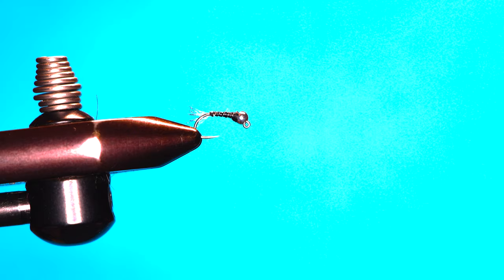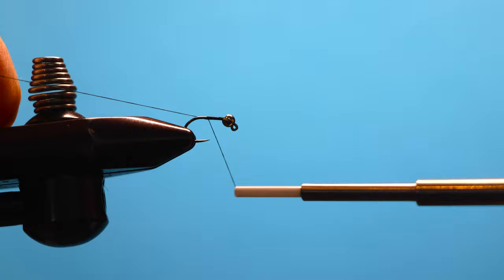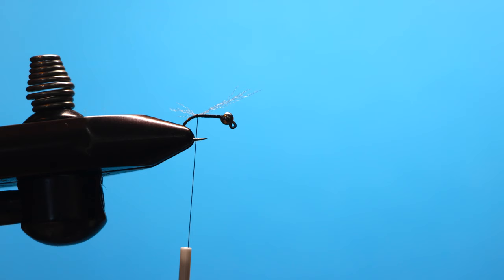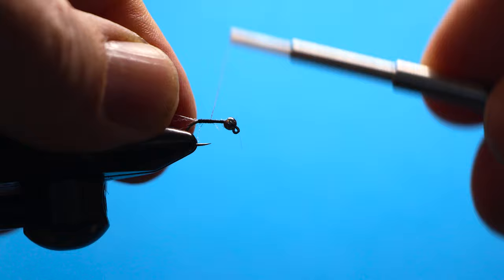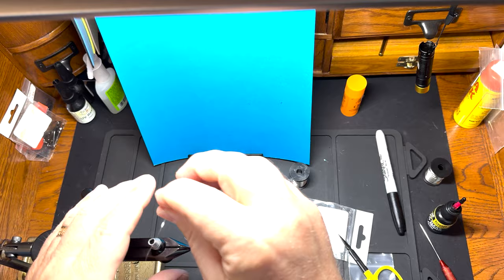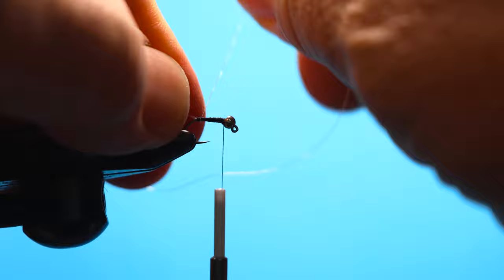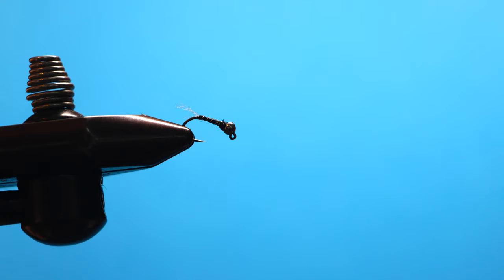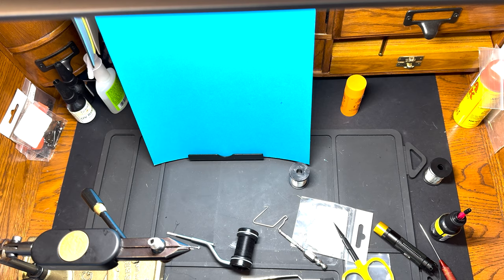Trout Flies for Pressured Fish, how to tie the Zebra Midge Plus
How to tie the Zebra Midge Plus nymph, a simple step by step fly tying tutorial for everyone, including beginning fly tyers. As our streams become more crowded, having flies that are a little different than what everyone else fishes can make the difference. This nymph features an added touch to more accurately represent the midge larvae. This version of the Zebra Midge is a little different, and I have seen where having a fly that is a little different than what the fish typically see has been very effective for me. This fly tying tutorial features all the easy steps to produce this fly. This fly tying video features one of the nymph patterns that I have modified for pressured trout.

This fly tying video pattern instruction features a simple materials- white Z-lon, black thread, silver wire, and a silver bead on a jig hook. Simple stuff for a very effective pattern. If you watch the video to the end, you will be able to tie this very productive fly, and even beginners will be able to do so.

I am an outdoor writer and photographer with fly fishing articles articles that  have appeared in national publications including Fly Tyer, American Angler and Outdoor Life. His fly fishing books include: “The New York Fly-Fishing Guide (Amato Publications), “Warmwater Fly Fishing- Finding and Catching Warmwater Species), and his new book, “The Greats of Adirondack Fly Fishing.” My new book explores the lives of six anglers who shaped fly fishing in New York’s Adirondack Mountains, including their fly patterns.

I am a lifelong fly fisherman and fly tyer since age 7, I have fished extensively throughout the Northeast. I have also tied flies for the same amount of time and have created fly patterns for trout and warmwater species.

I have produced two fly fishing DVDs including “Tying. And Fishing for Smallmouth Bass,” and “Tying and Fishing for Panfish.”

Fran Betters flies including the Haystack, the Usual, the Ausable Wulff
Lee Wulff’s flies including the White Wulff, the Gray Wulff, the Royal Wulff

Flies tied on video in the Warmwater Fly Tying series:

Crappy Candy, Conehead Grub (Panfish Version), Panny Popper, Jerk Fly, Generic Bunny Fur Streamer, EZ Worm, River Herring Popper, Smallmouth Panny Popper, Smallmouth Conehead Grub, Dog Crease Fly, Backcountry Frog, Crawdaddy, Trilobal Bugger, Trilobal-Body Fur Minnow, Mirror Flash Minnow.

Flies from the Delayed Harvest Series:

Chenille Worm, Brown Perdigon, Pheasant Tail, Zebra Midge, Frenchie, Walt’s Worm, Eggstacy Egg, Mop Fly, Rainbow Warrior, Lively Legs Golden Stone, Coffee’s Sparkle Minnow, Squirmy Worm, Creamsicle.

Flies from the Pressured Trout Series:

Zebra Midge Plus